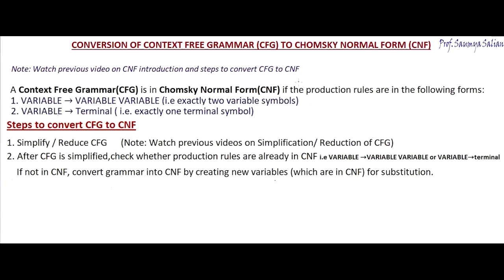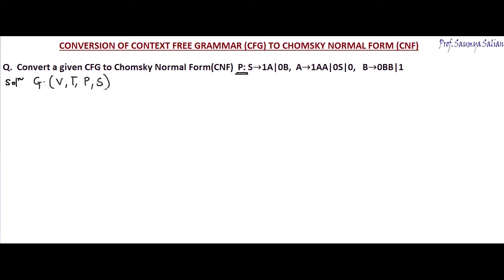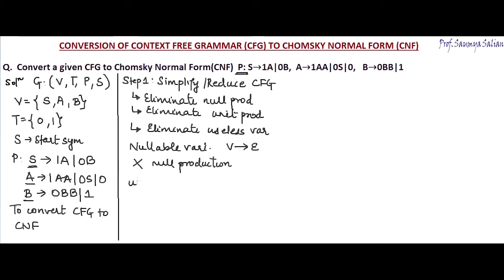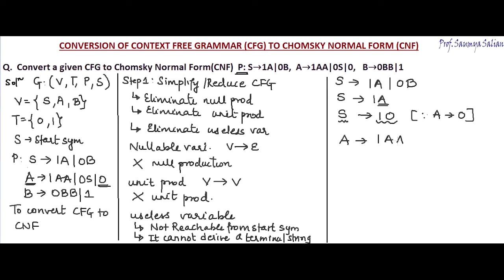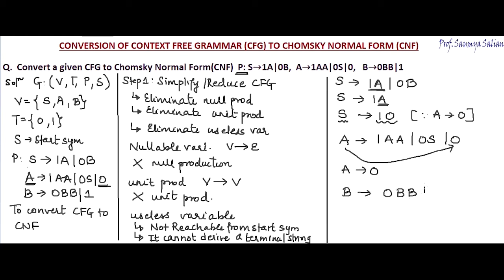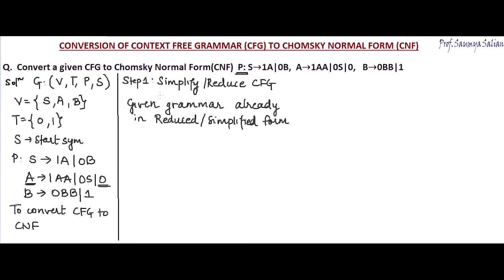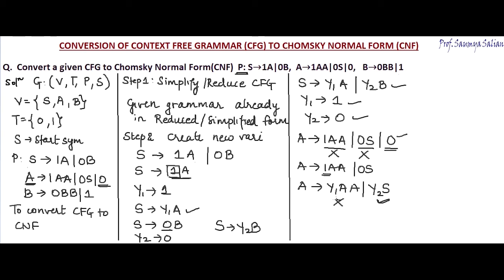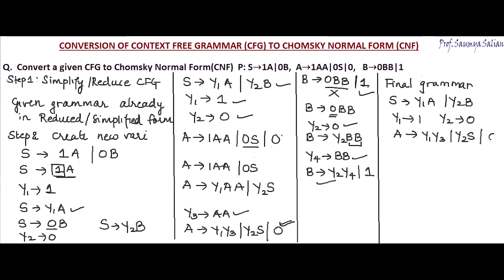Context Free Grammar(CFG)- Chomsky Normal Form(CNF) Problem 1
10 mark question solved.